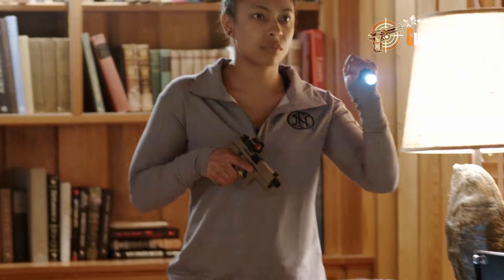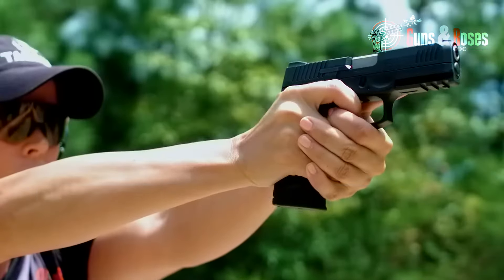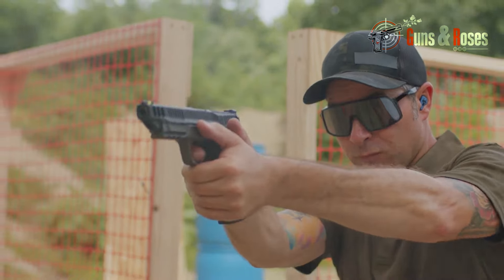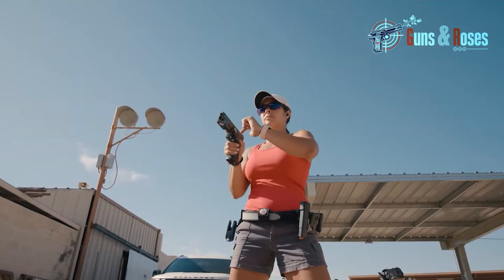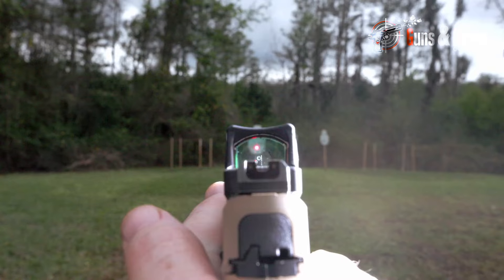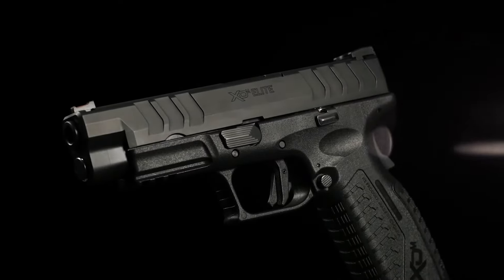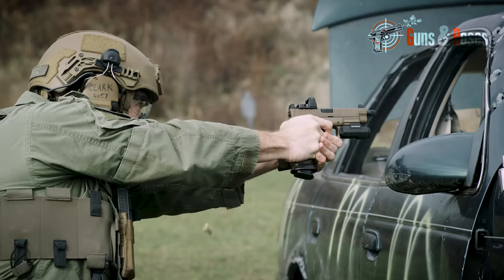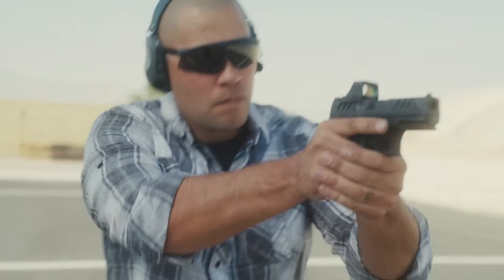Best Modern Pistols for Home Defense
Pistols happen to be one of the best options for home defense for several reasons and when we talk about modern pistols, we are talking about pistols that are exceptionally powerful, accurate, reliable and customizable.

Because we care so much about the safety of your home, we have a list of the best modern pistols for home defense just for you.